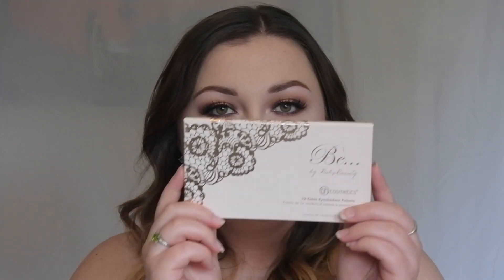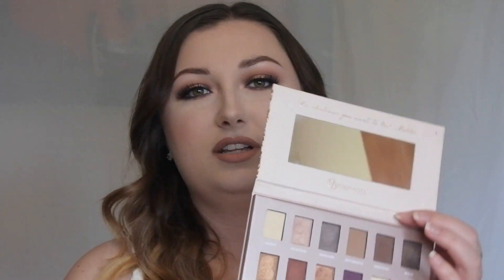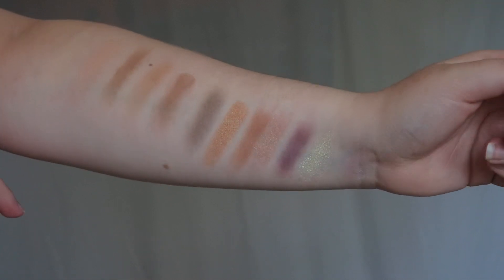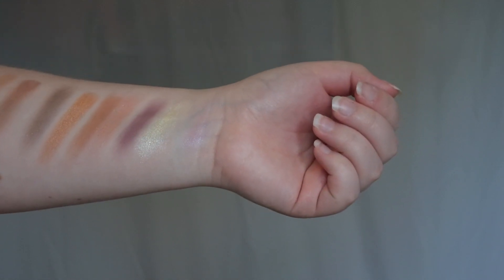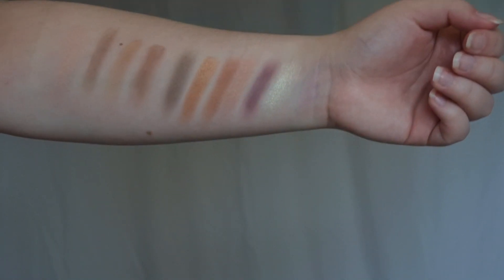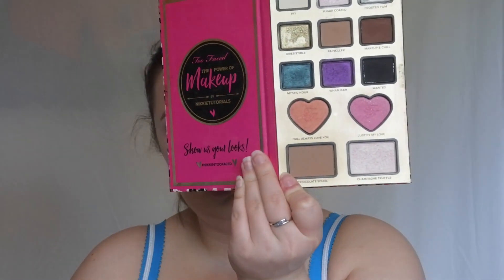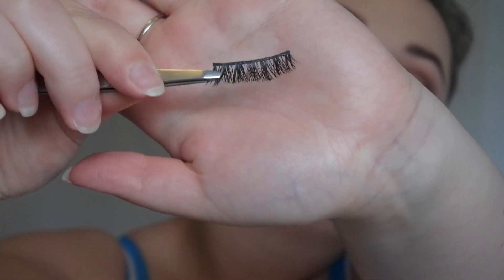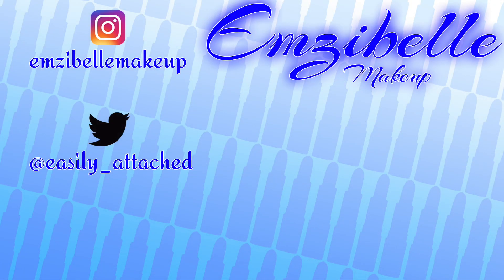Super chatty purple and copper halo eye tutorial | Emzibelle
Featuring:
FACE:
*Too Faced x Nikkitutorials - Power of Makeup Palette (I got this from Debenhams but I'm not sure if it's still available)